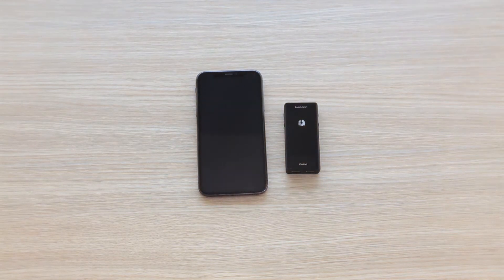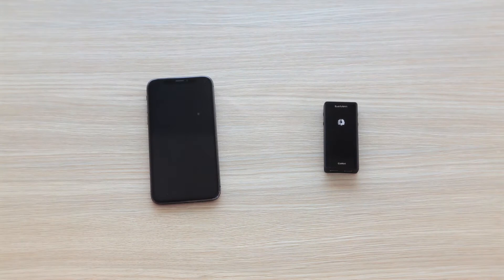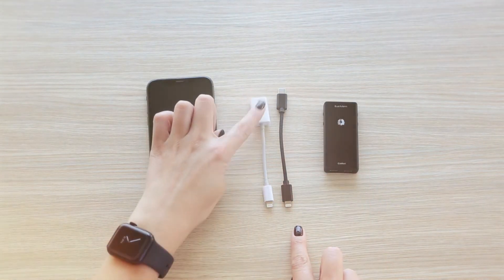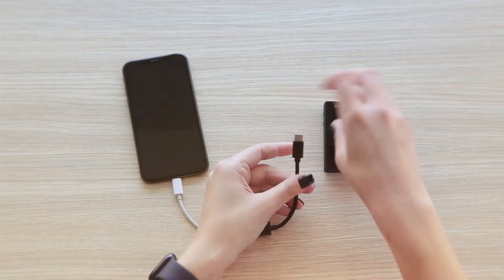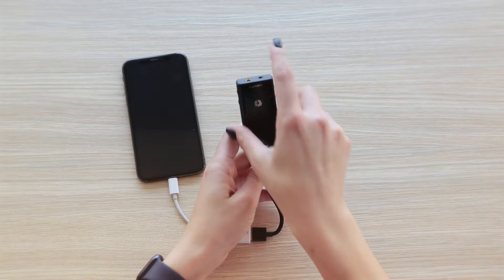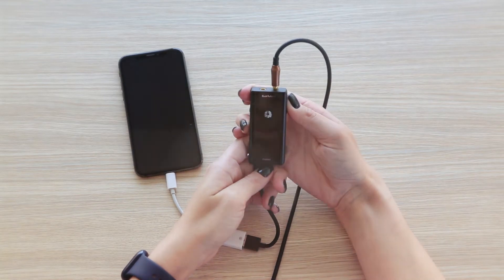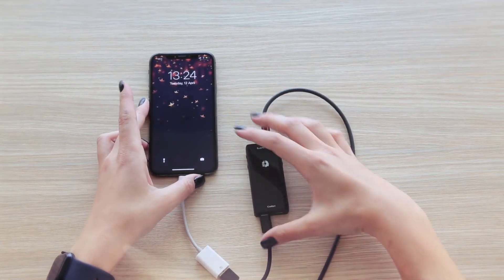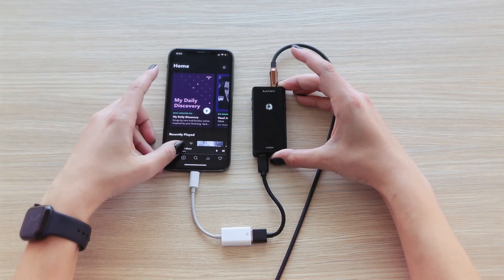EarMan Colibri iPhone/iPad connection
Colibri + iPhone&iPad
Video Tutorial

Models used for the video:
iPhone X, EarMen Colibri

-Fully balanced 4.4mm output
-MQA Supported
-Extra Bass
-Battery powered
-Super Low-Noise Design
-Gold Plated PCB
-Manufactured in Europe